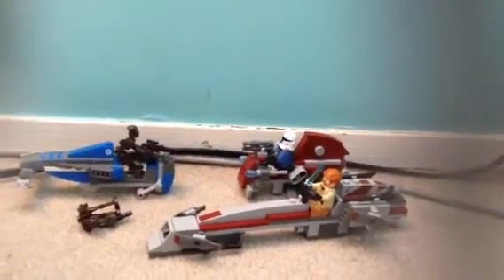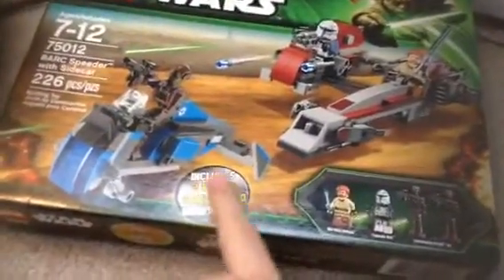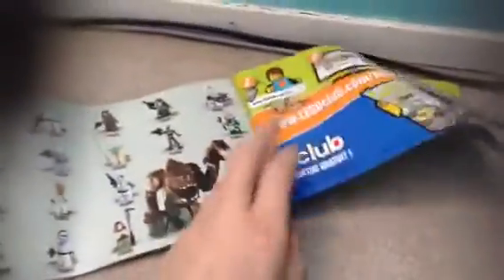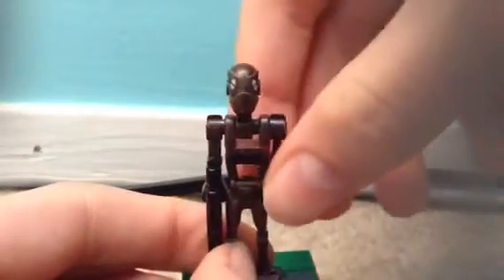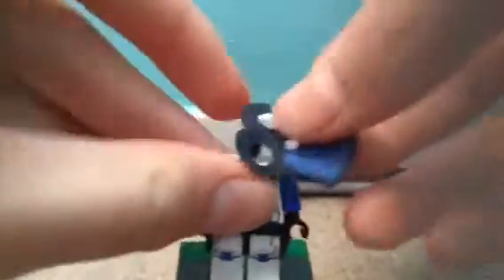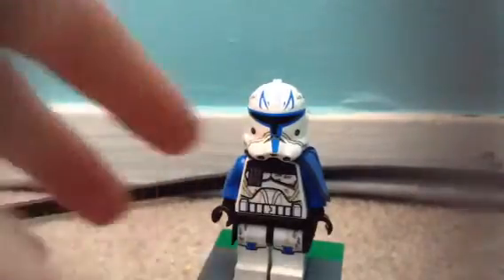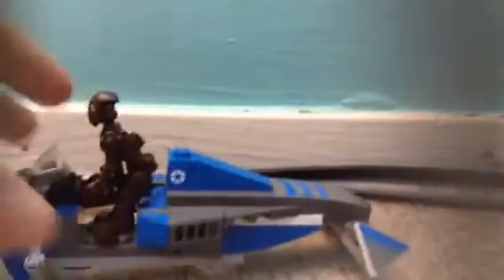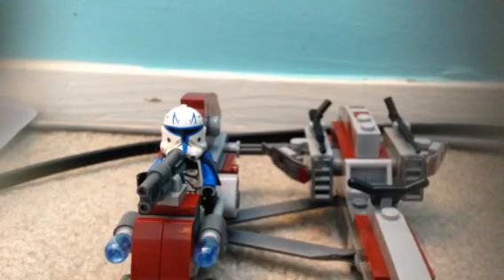Lego Star Wars barc speeder with sidecar set 75012